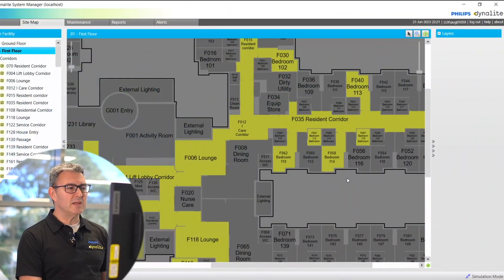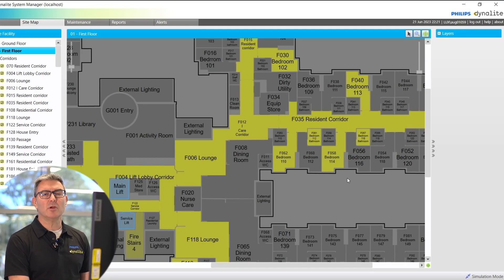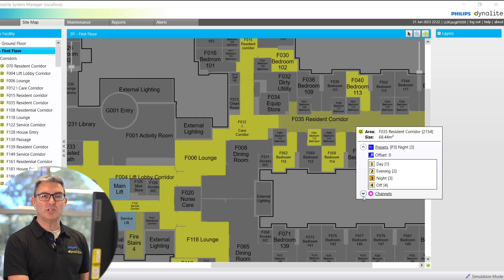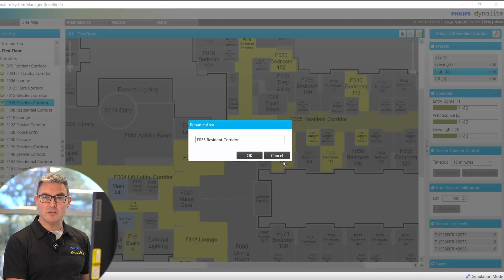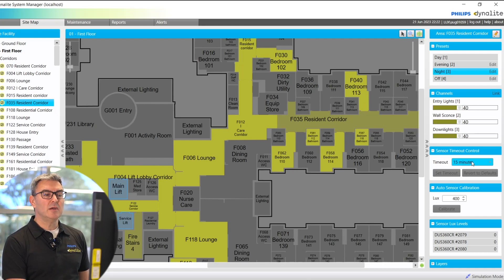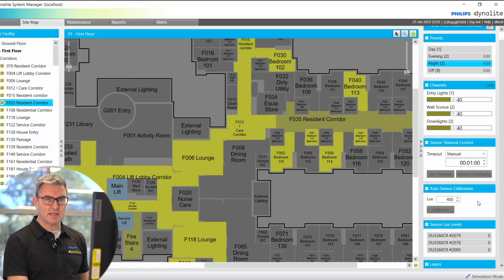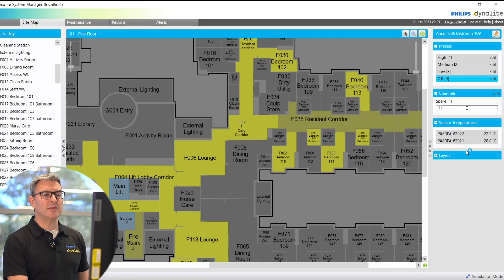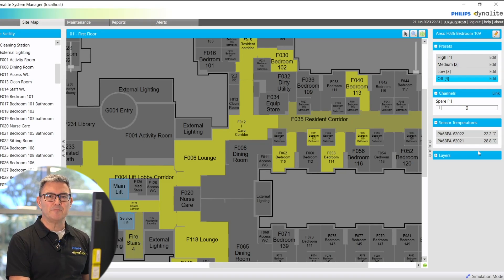System Manager Site Map | An Overview of Key Functionality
In this video, our Software Product Manager, Phil Main, goes through the key functionality that users can expect from System Manager's Site Map. Using the example of a Facility Manager, Phil highlights how users can interact with the software to finetune their lighting control strategy and enhance the experience of occupants.